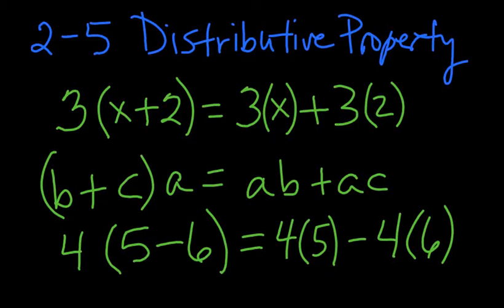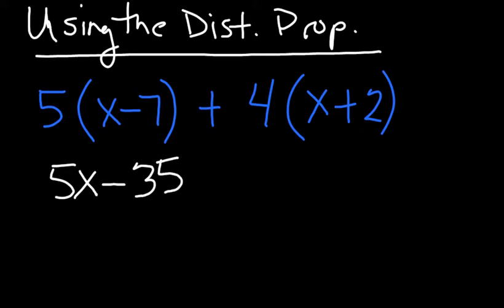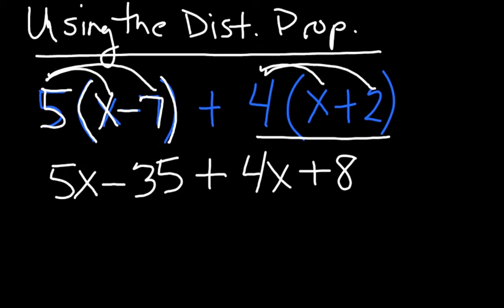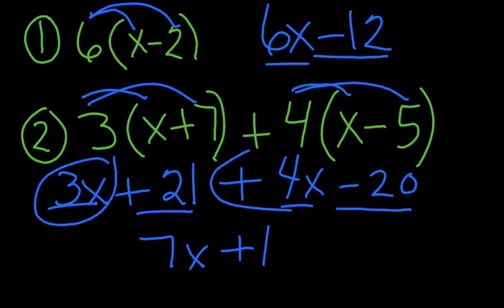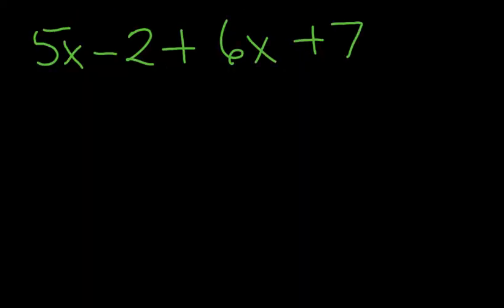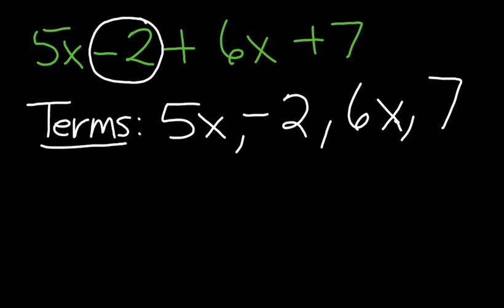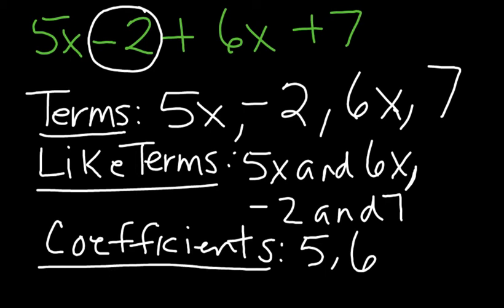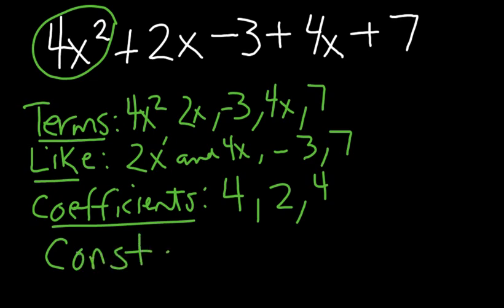Algebra 1 2-5